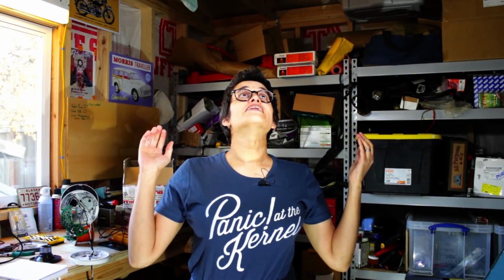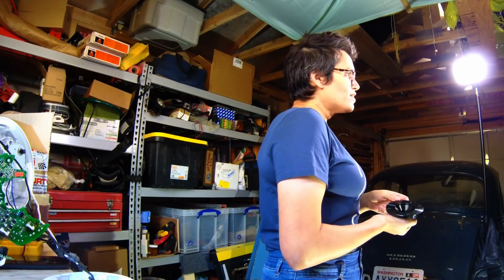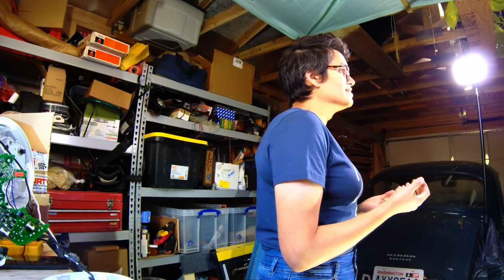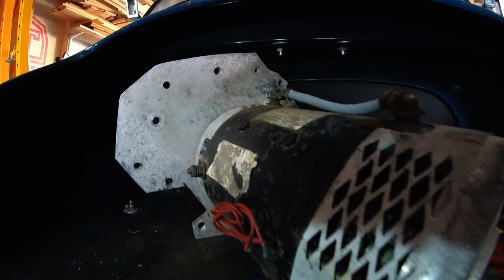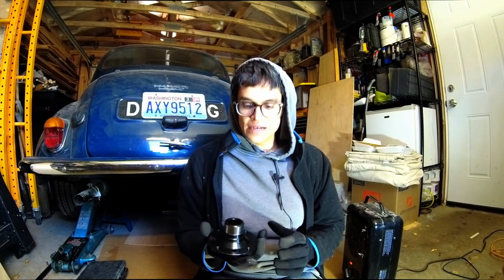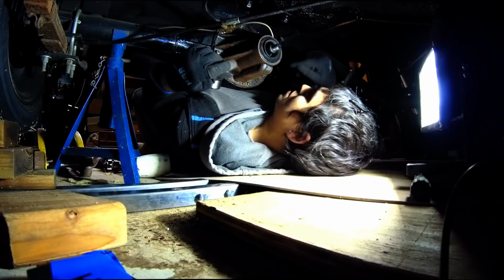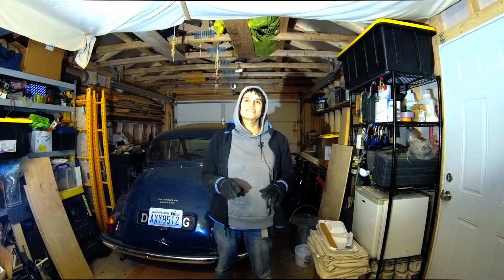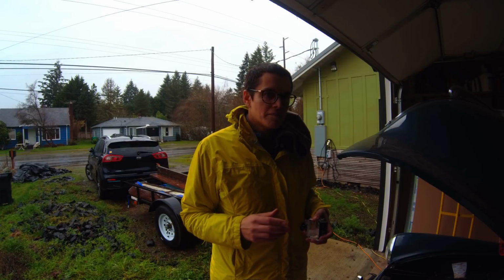Rebooting Rebecca - Turning A British Classic Car Into An EV. Episode 1.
Following on from the popularity of Kate's Sunday Musing about "Rebecca," her 1969 Morris Minor (a car she's owned sine she was in her mid teens) we've decided to make an entire mini-series about the conversion called "Rebooting Rebecca!"

Today we're going to remind ourselves of where Kate's got to thus far, and she does something that might seem the antithesis of getting a car working on electricity: getting the engine running and checking out Rebeccas running gear after three years of being stuck in a garage.